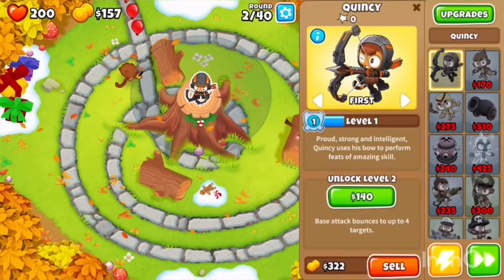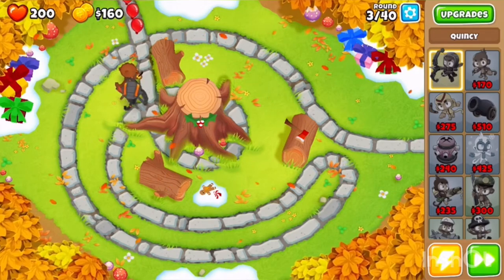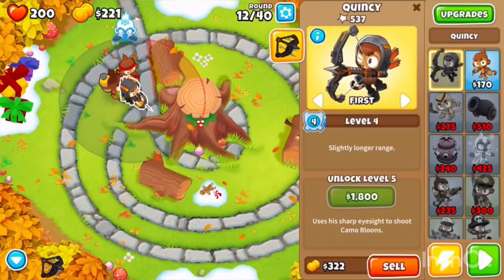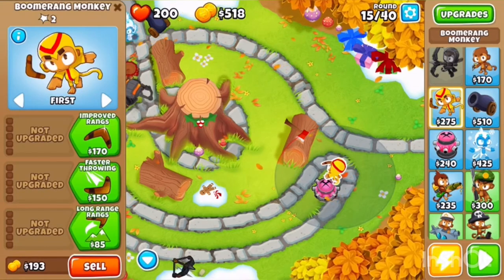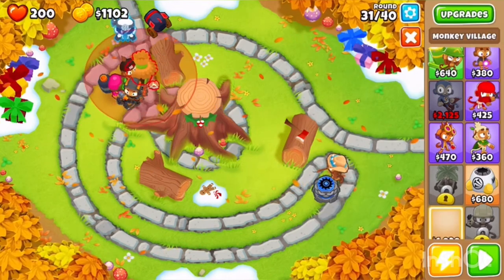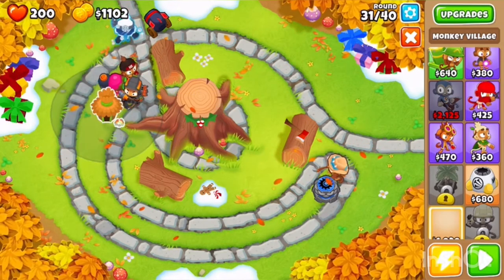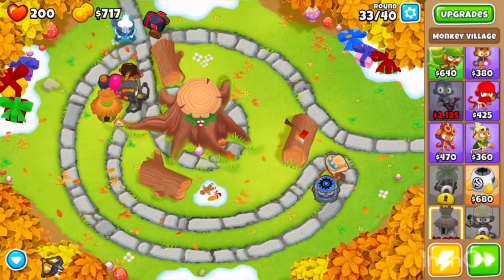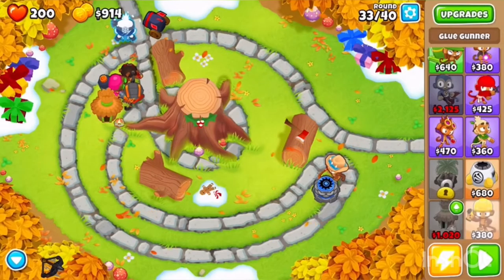Balloons Tower Defense 6 #1 (Casual Play)